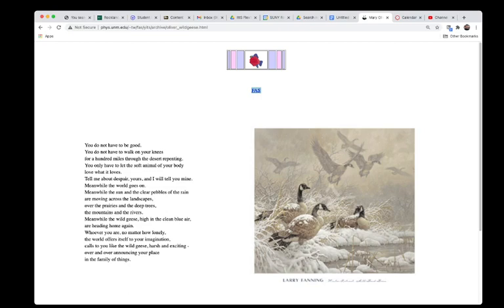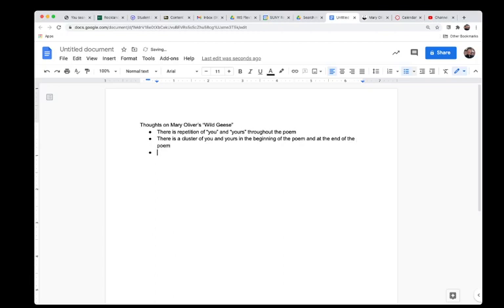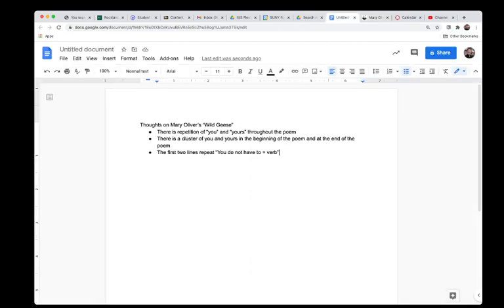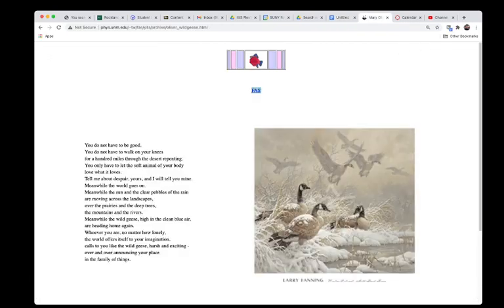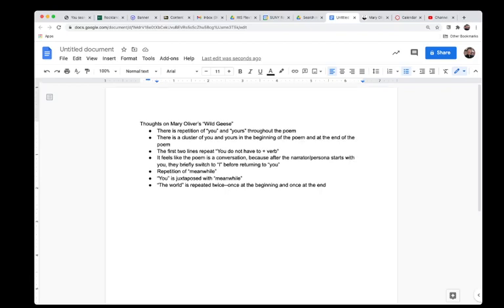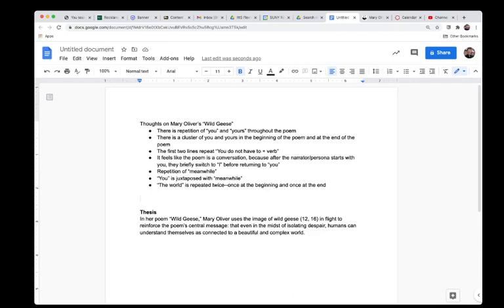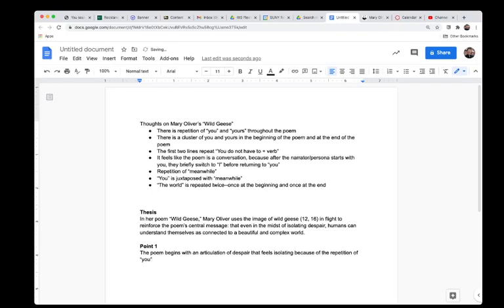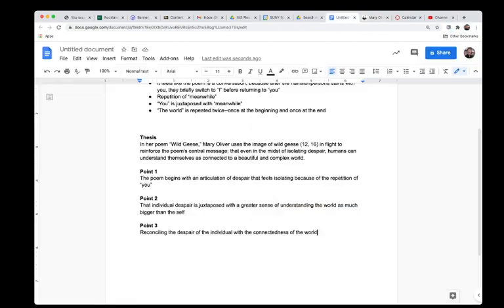How to create a literary analysis thesis statement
This video explains the process of creating a literary analysis thesis statement--a debatable claim about a work of literature--using Mary Oliver's short poem "Wild Geese."